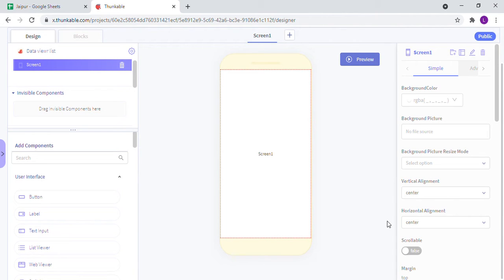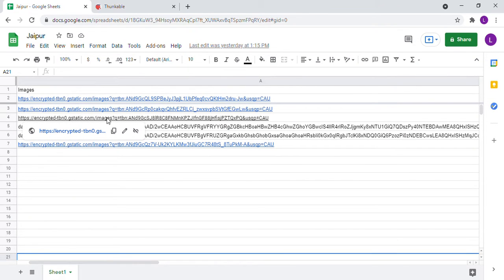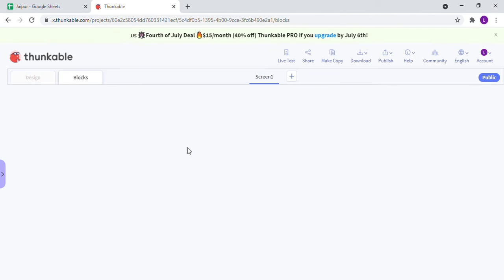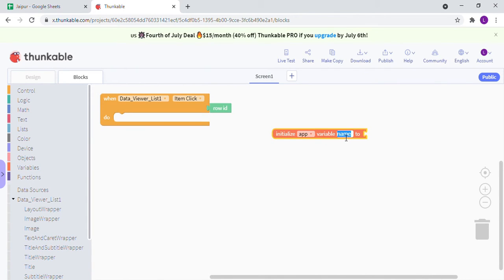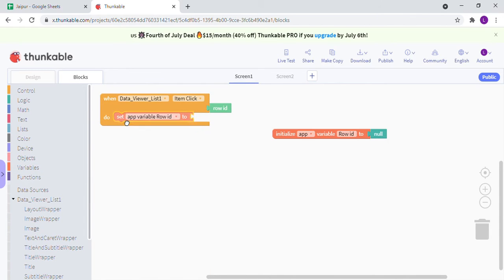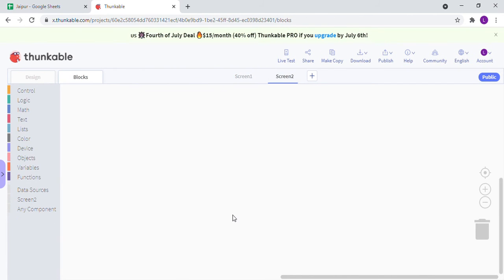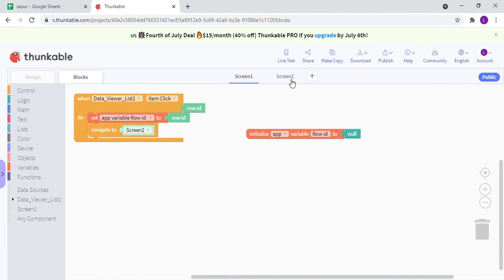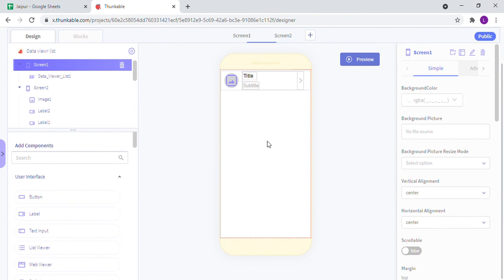Data viewer list component